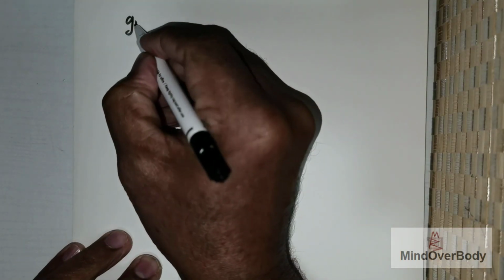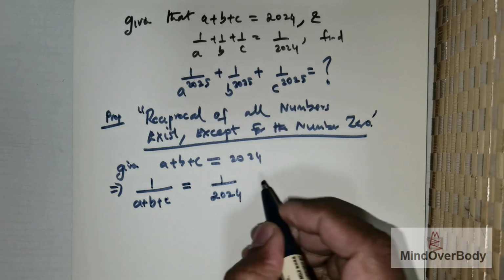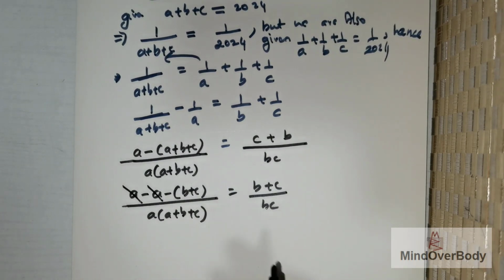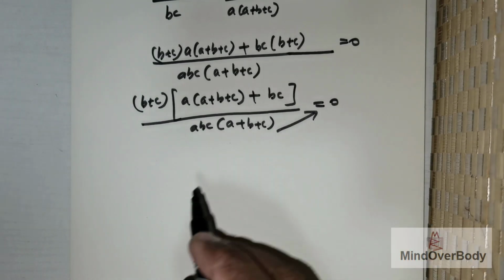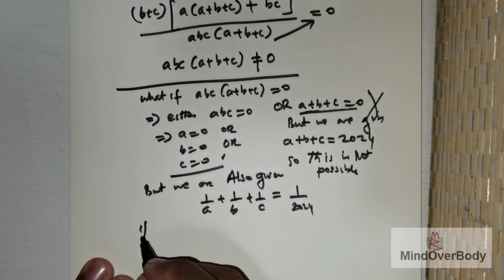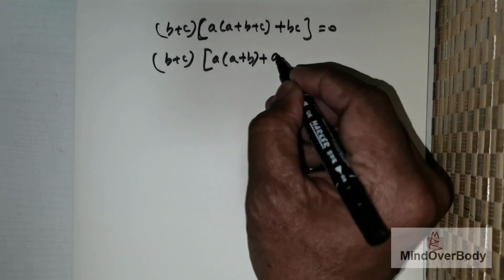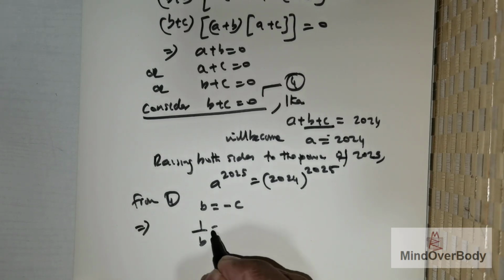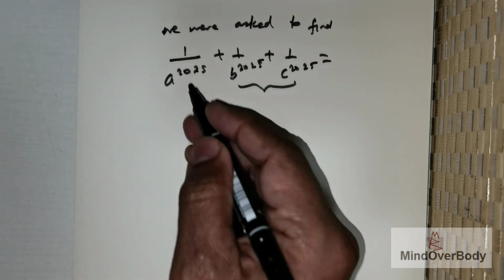Vietnamese IMO -Another Variation